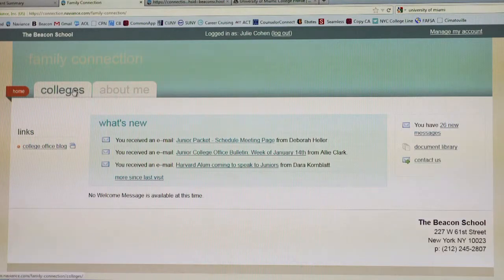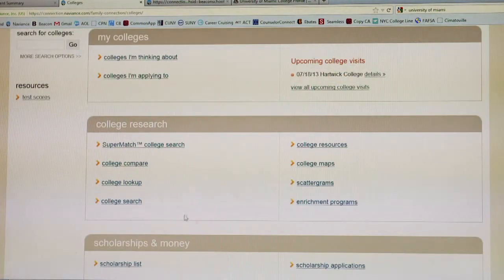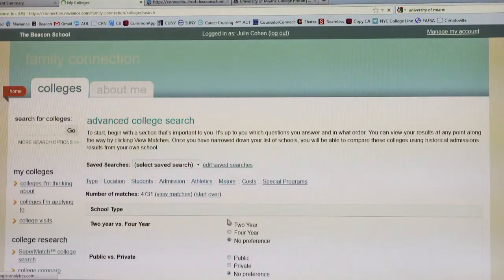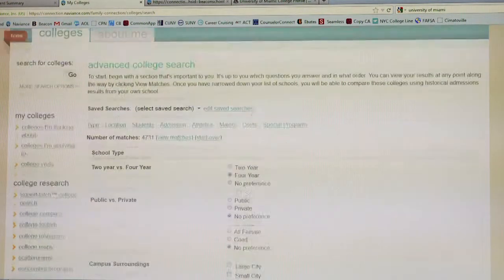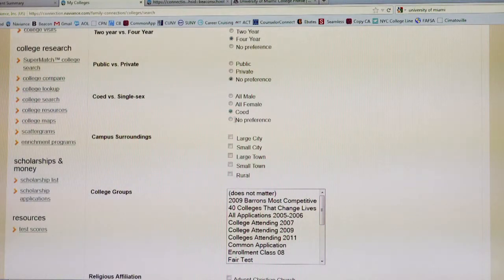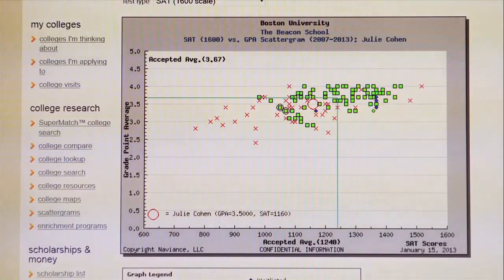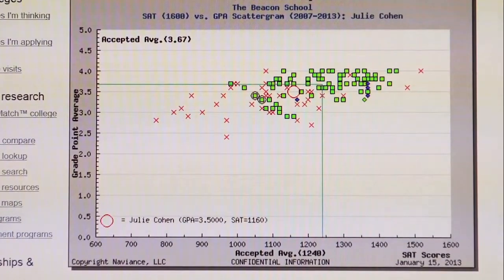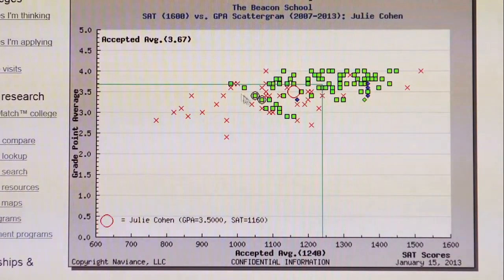Beacon School video tutorial excerpts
The Beacon School college counselors needed a video to teach juniors how to apply to college using Naviance, a computer program. Family Tribute Film brought high production values, with artfully lit interviews, along with After Effects graphics, to enhance the indispensable—but dry—instructions, and the less-than-scintillating computer screenshots. Here's a 90-second sampler of the 12-minute video.